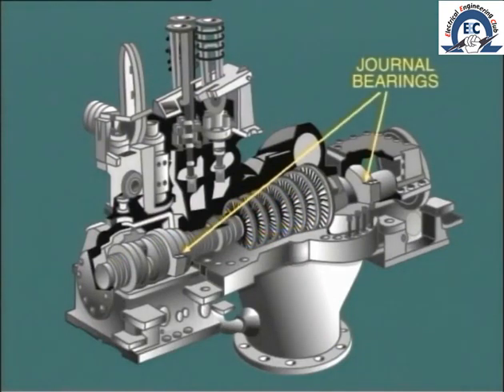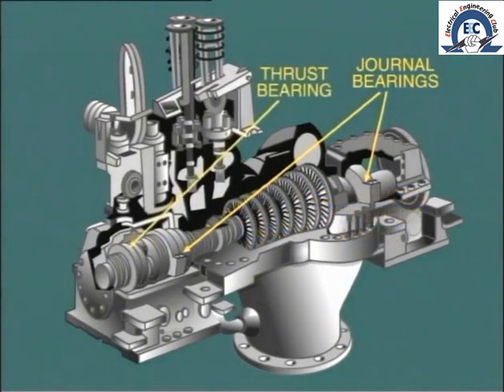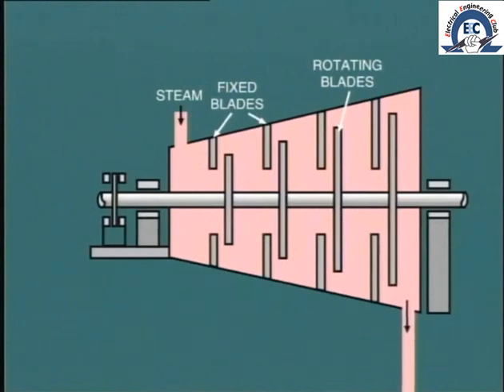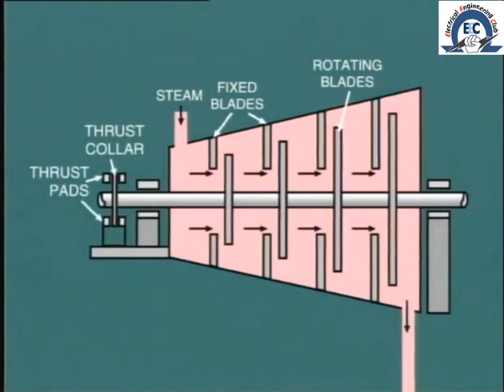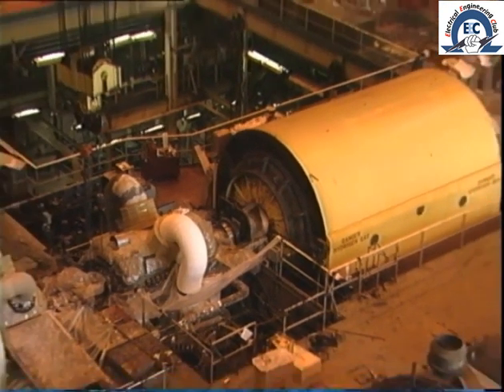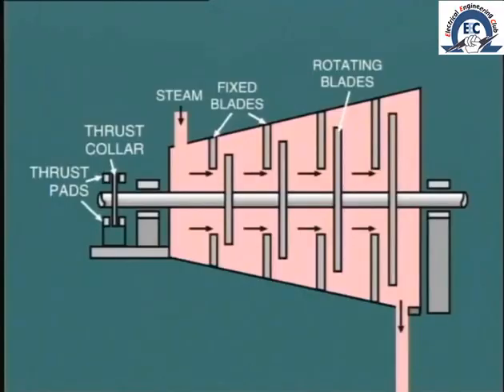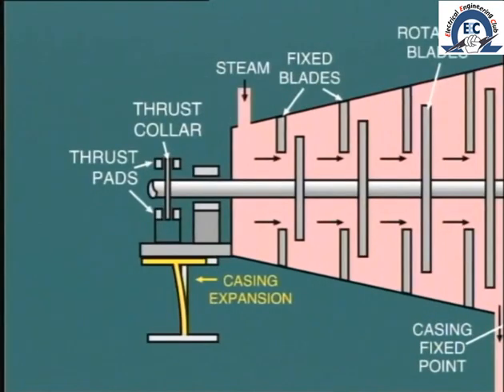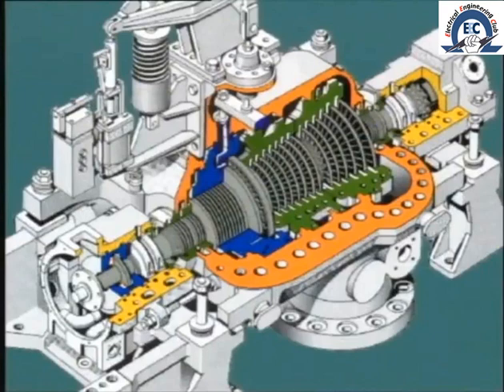lesson 6: Bearings of shaft for steam turbine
power station,steam turbine construction,thrust bearing, journal bearing,